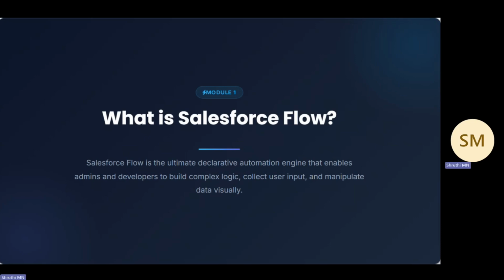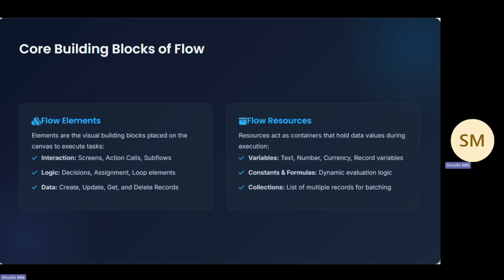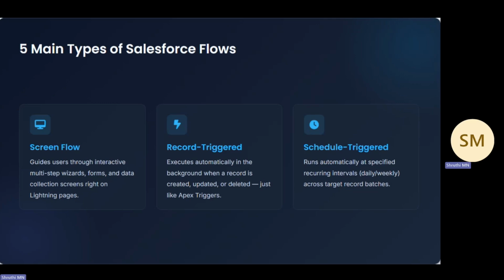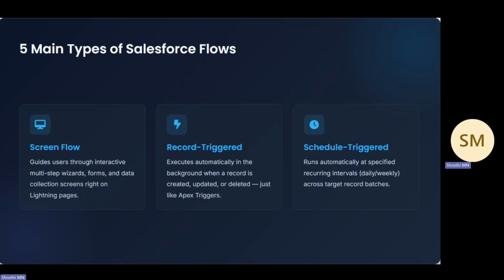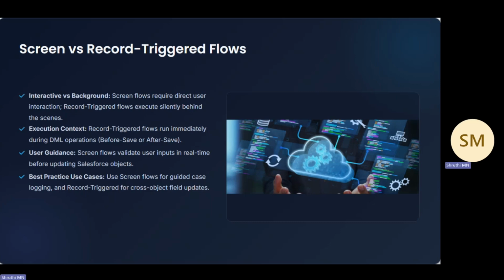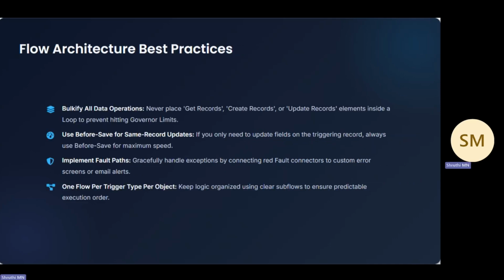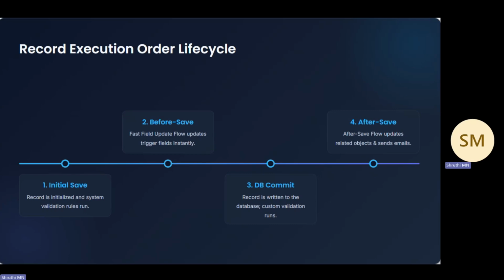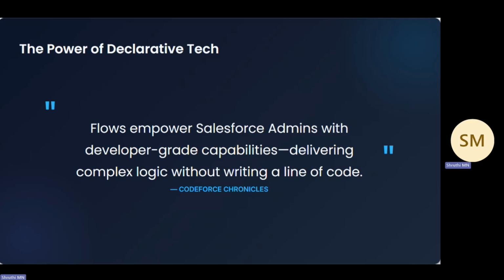Salesforce Flow Explained 🔥 | Master Flow Automation Without Writing Code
What if you could build powerful Salesforce automation without writing a single line of code? 🚀

That's exactly what Salesforce Flow makes possible.

In this Salesforce Flow Masterclass, we'll break down Flow in a simple and practical way so you can understand not only what Flow is, but also when to use it and how to design it correctly.

🔥 In this video, you'll learn:

✅ What is Salesforce Flow?
Understand how Flow works as Salesforce's declarative automation engine.

✅ Flow Elements & Resources
Learn about Screens, Decisions, Loops, Get/Create/Update/Delete Records, Variables, Formulas, and Collections.

✅ Flow Builder
Understand how to visually build business logic step by step.

✅ Types of Salesforce Flows
Learn about Screen Flow, Record-Triggered Flow, and Schedule-Triggered Flow.

✅ Screen Flow vs Record-Triggered Flow
Understand the difference between user-driven automation and background automation.

✅ Flow vs Workflow Rules vs Process Builder
Understand why Salesforce Flow is such an important automation tool.

✅ Flow Performance
Learn about Before-Save automation and efficient record updates.

✅ Flow Architecture Best Practices
Learn about bulkification, Fault Paths, Before-Save updates, and keeping your automation organized.

✅ Record Execution Order
Understand Initial Save → Before-Save → Database Commit → After-Save.

This video is useful if you're:

🔹 Learning Salesforce Administration
🔹 Preparing for Salesforce interviews
🔹 Preparing for Salesforce certifications
🔹 Learning Salesforce Flow
🔹 Working with Salesforce automation
🔹 Moving from Workflow Rules or Process Builder to Flow
🔹 Building your Salesforce Admin or Developer career

🎓 Want to Learn Salesforce Step by Step?

If you're serious about building your Salesforce career, don't stop with YouTube tutorials. 🚀

I also offer structured Salesforce courses for different career levels:

🔹 Salesforce Admin Course — Build your Salesforce fundamentals and administration skills.

🔹 Salesforce Developer Course — Develop your technical Salesforce skills and learn development concepts.

🔹 Salesforce Advanced Developer Course — Take your Salesforce development skills to the next level with advanced concepts and real-world learning.

👉 Admin | Developer | Advanced Developer

I'll share the course details and help you understand which learning path may be right for you.

🚀 Learn Salesforce. Build Skills. Grow Your Career.

💬 Have a Salesforce Flow Question?

If this video helped you, please:

📤 Share with another Salesforce learner

Your support helps me create more practical Salesforce content! 💙